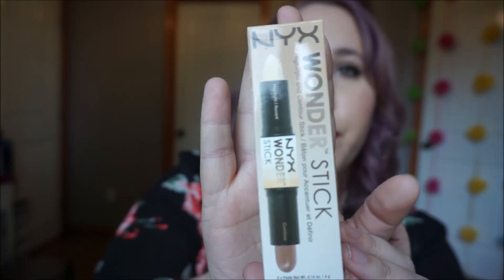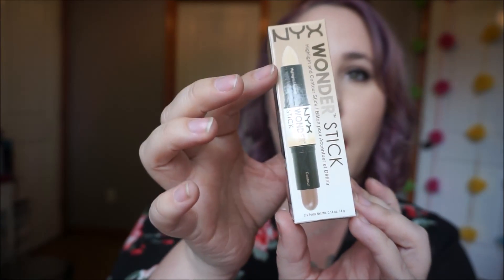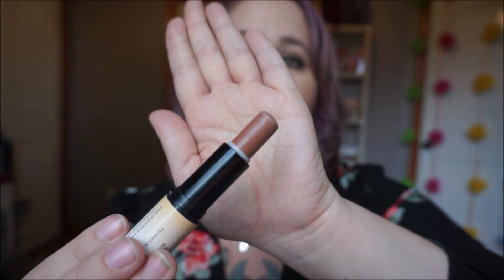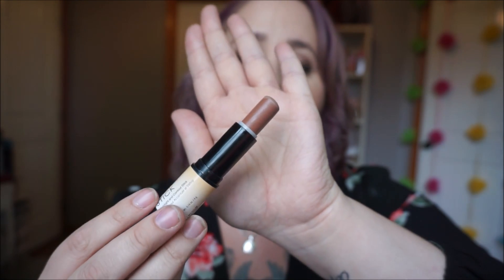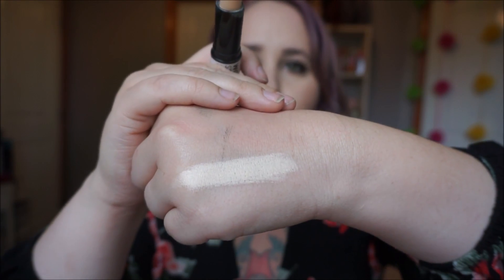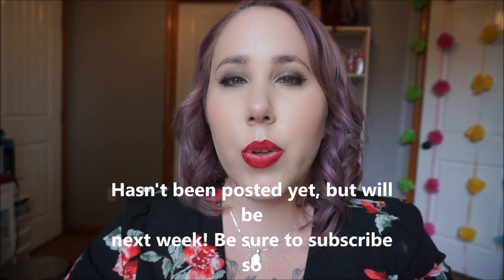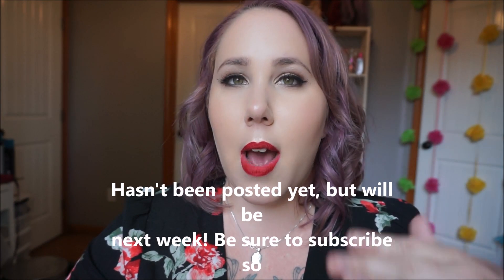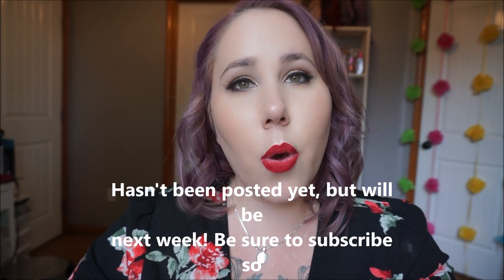Nyx Contour Highlight Stick Review!